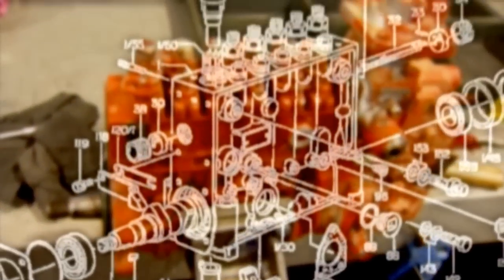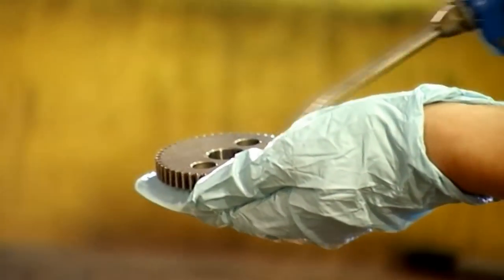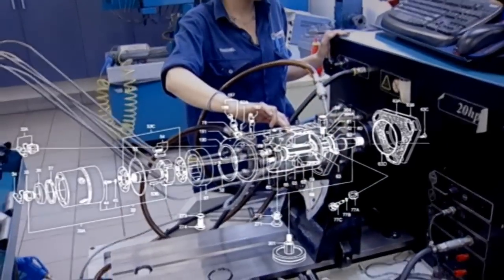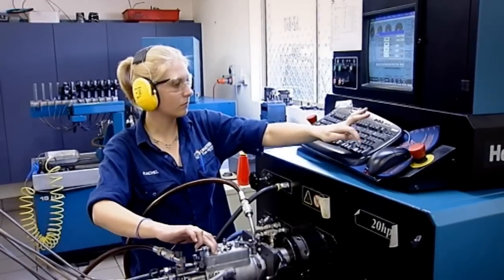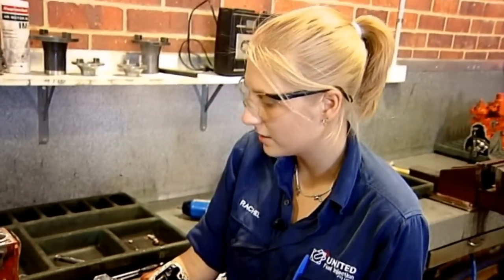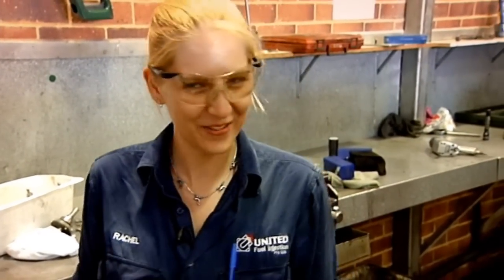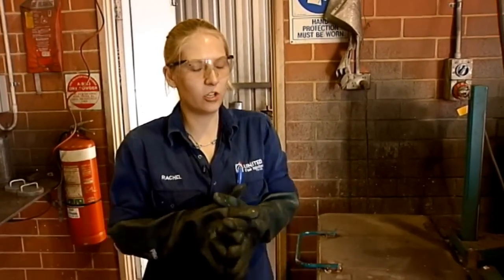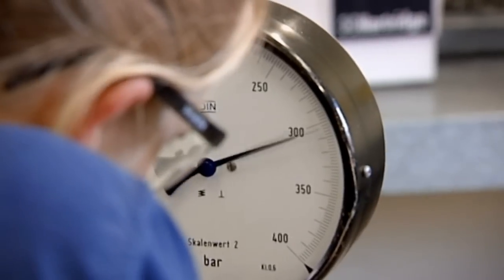Apprentice Diesel Fuel Injection Fitter - Try it for 5